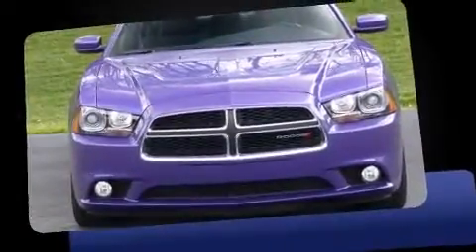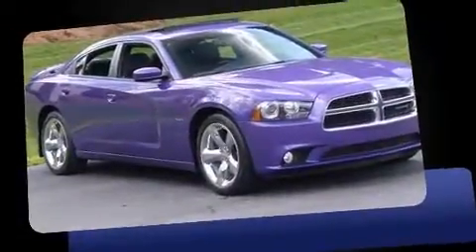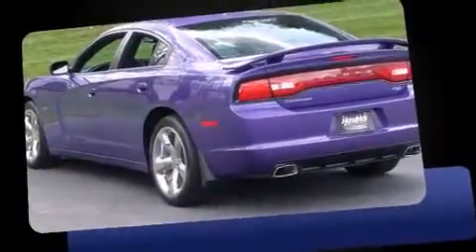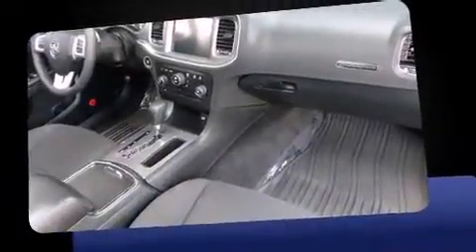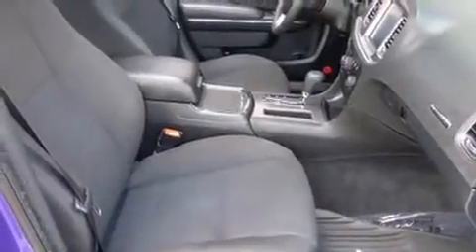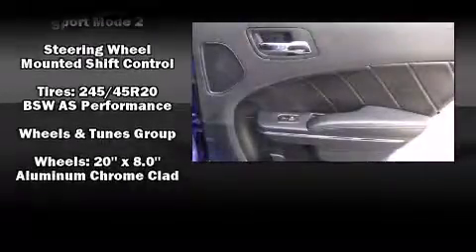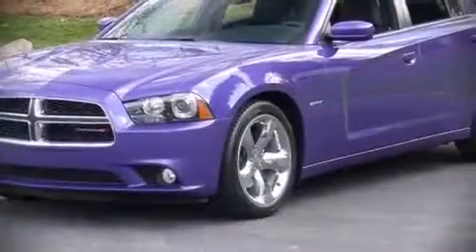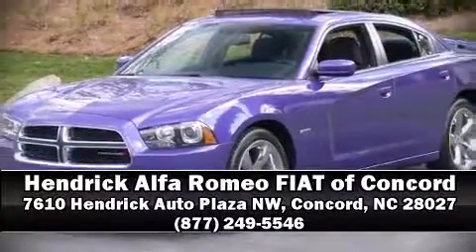2014 Dodge Charger R/T in Concord, NC 28027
7610 Hendrick Auto Plaza NW

Introducing the 2014 Dodge Charger. This 4 door, 5 passenger sedan still has fewer than 30,000 miles! It features an automatic transmission, rear-wheel drive, and a powerful 8 cylinder engine. Dodge prioritized fit and finish as evidenced by: 1-touch window functionality, an automatic dimming rear-view mirror, an outside temperature display, heated seats, power moon roof, cruise control, and a split folding rear seat. With high intensity discharge headlights illuminating your path, you'll always appreciate maximum visibility. Dodge ensures the safety and security of its passengers with equipment such as: head curtain airbags, front SIDE impact airbags, traction control, brake assist, anti-whiplash front head restraints, ignition disabling, and 4 wheel disc brakes with ABS. With electronic stability control supplementing mechanical systems, you'll maintain precise command of the roadway. It also arrives with a Carfax history report, providing you peace of mind with detailed information. Our knowledgeable sales staff is available to answer any questions that you might have. They'll work with you to find the right vehicle at a price you can afford. We are here to help you.